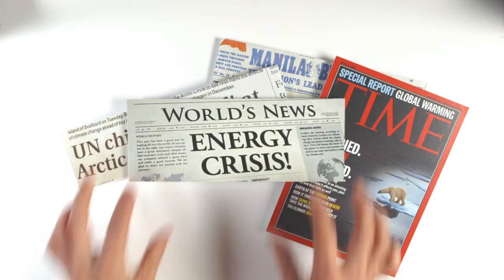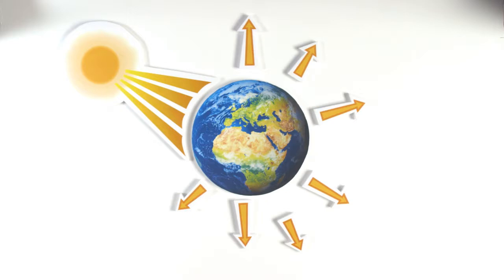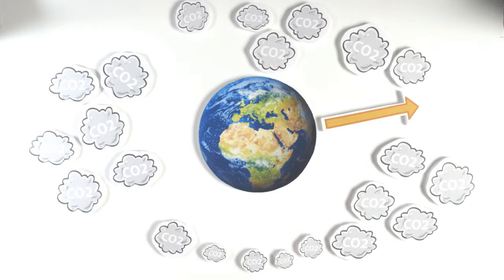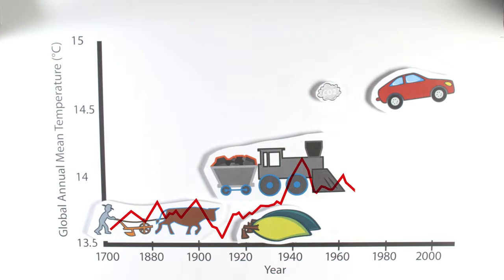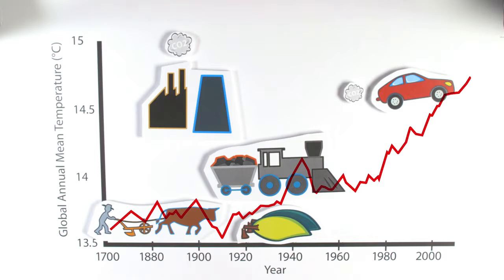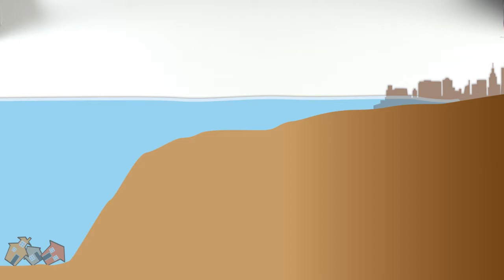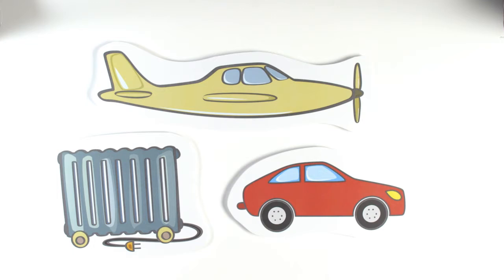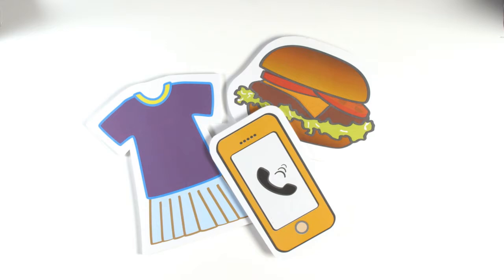Carbon dioxide and global warming: what can we do about it?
A short film about how our  activities are changing the planet and what each of us can do to help.